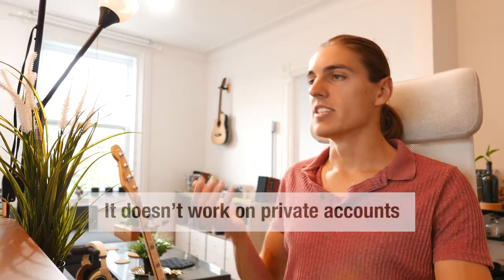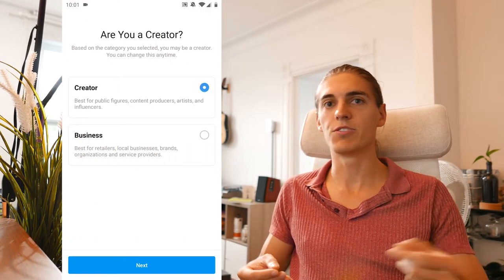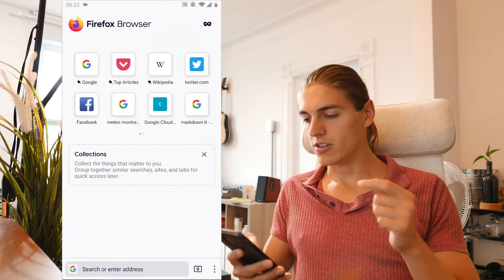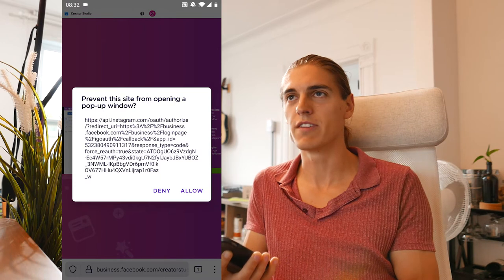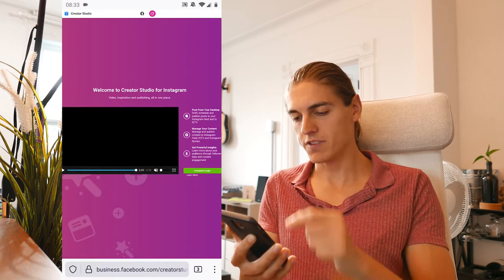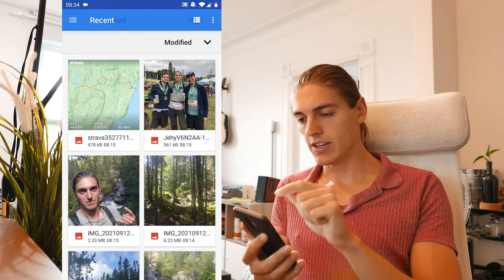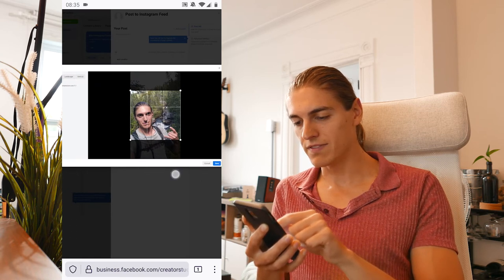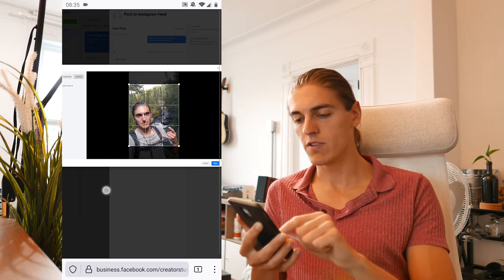[OUTDATED] Update: different aspect ratio in the same Instagram post (with mobile-only tutorial)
THIS DOES NOT WORK ANYMORE (November 2021). Sorry! My new recommended solution is to add blurred borders. Check out the link below if you want to know more about it!

► Survey: help me make things better!

In short:

1. This doesn't work if you want to keep your account private.
2. This doesn't work when viewed on iPhone.
3. You can actually do everything from your phone and I'll show you how!

Private accounts:

You need an Instagram business account to be able to use Creator Studio. Business accounts need to be public.

iPhone:

We found out that this trick doesn't work on iPhone. You're probably better off using a tool that adds borders around your photos to make them all fit in the same aspect ratio so that it displays consistently everywhere.

Mobile:

Creator Studio can be used from your mobile browser, make sure to enable desktop mode on some pages if they don't work!

0:00 Intro
0:36 Summary
1:04 Private accounts
2:12 iPhone
3:00 Post from mobile

Panasonic LUMIX DMC-LX100K
Zoom H2n

🐨 Who is FunkyVal?

I'm a bassist, guitarist, photographer, videographer, brewer, as well as a programmer. Yeah, I know, I'm all over the place, and this channel reflects that. 😜